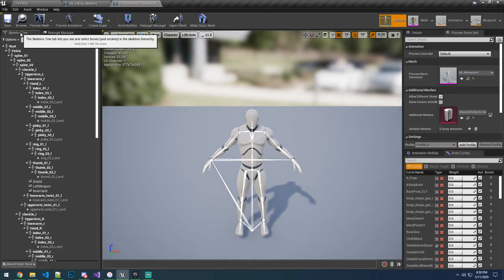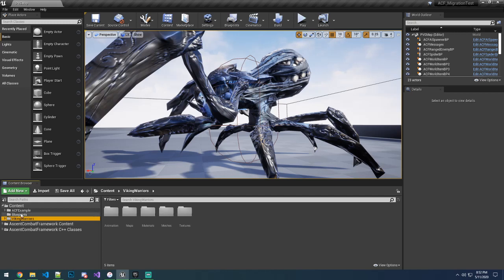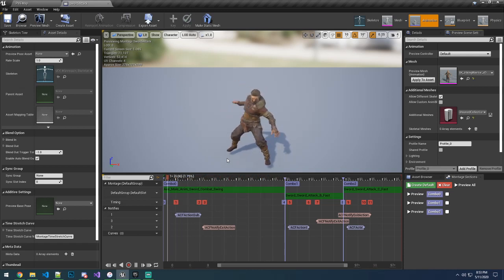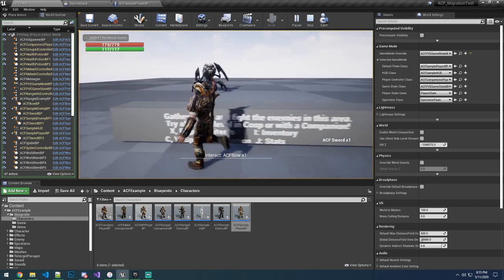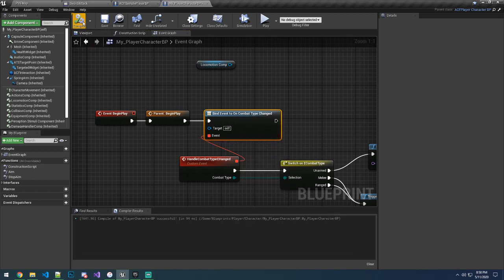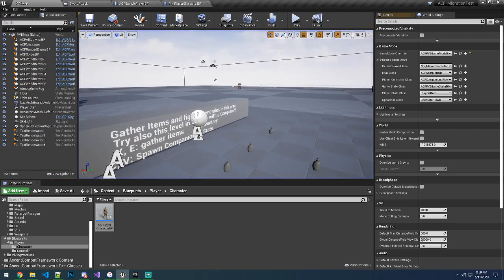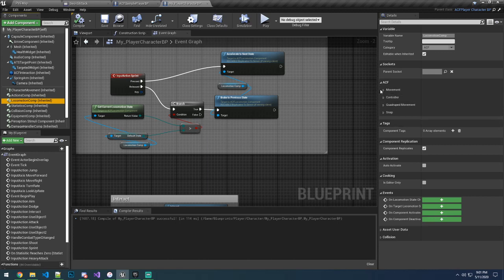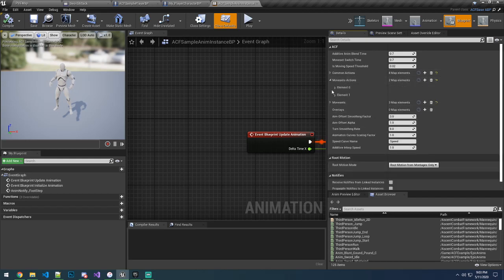ACF - Creating your own character